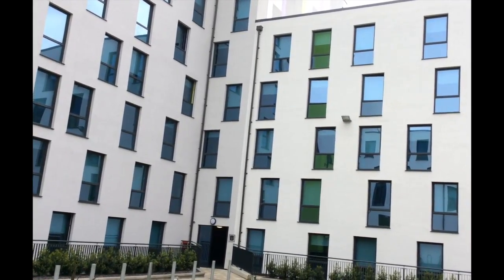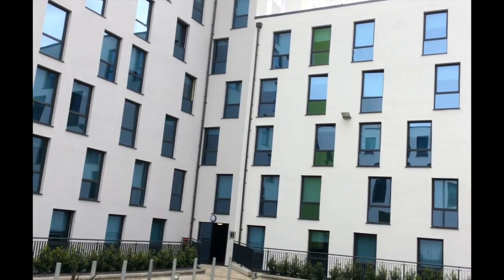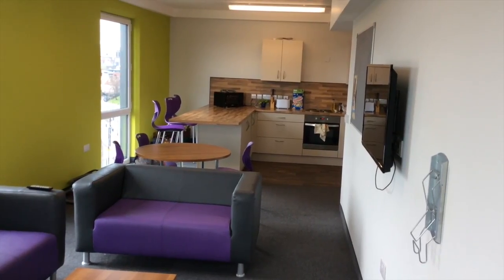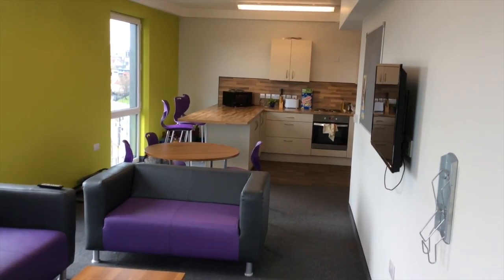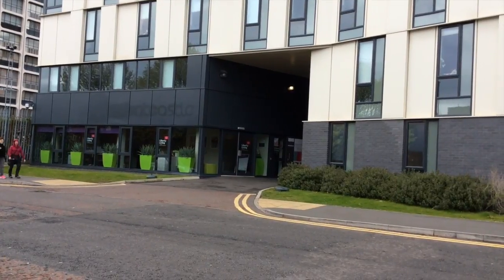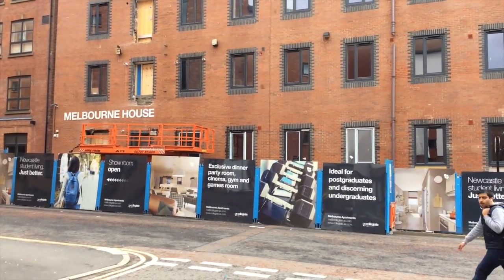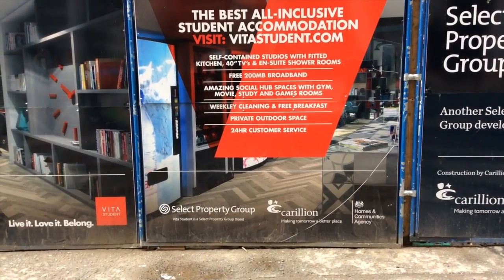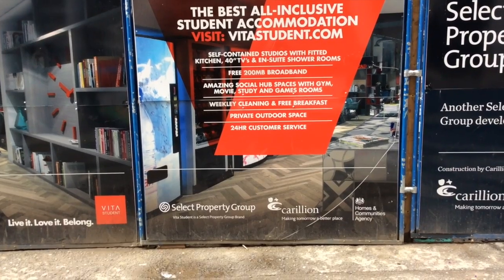Student accommodation is changing in Newcastle. Find out where the luxury student halls are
Student accommodation is changing in Newcastle. Cheap flats in deprived areas of the city are no longer the norm. Howard Street and Melbourne Road in particular have become hubs for luxury student halls lately, with Liberty Living, Liberty Quay and Fresh Student Living within the vicinity, while plenty of private accommodation is also available nearby. There are also plans for more new student flats and apartments to be built in the area in the near future as student accommodation continues to evolve.